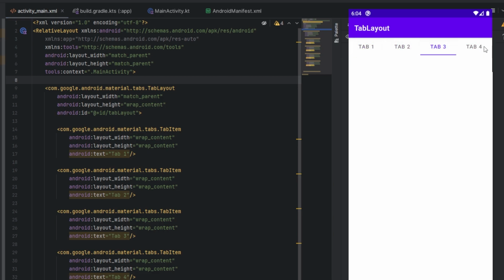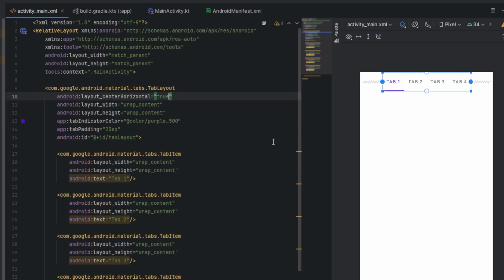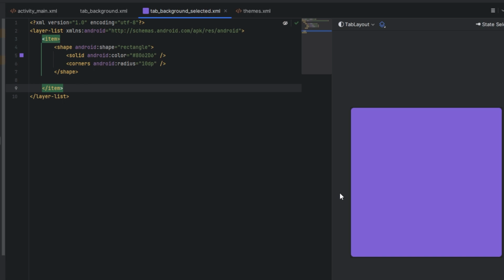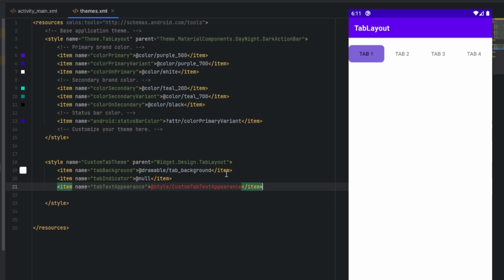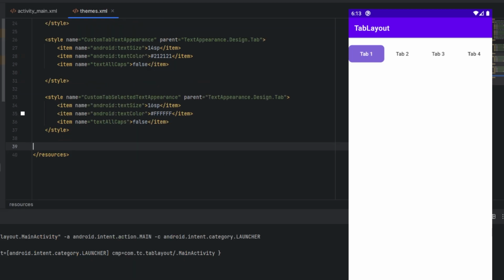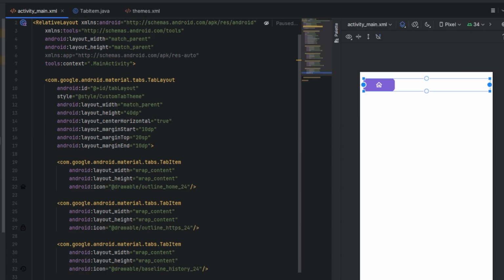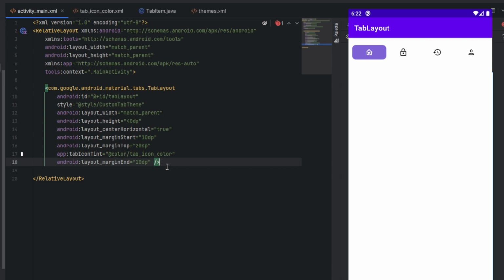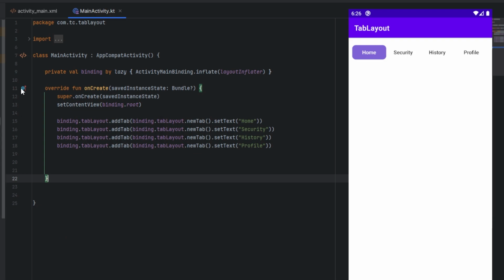Customization of Material Tab Layout | Mastering Tab Layout | Tranquilly Coding